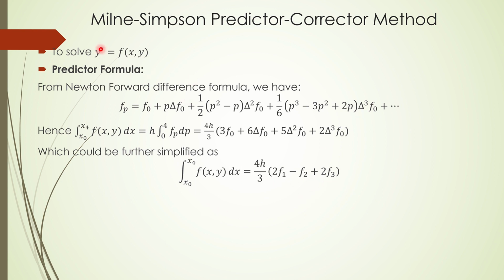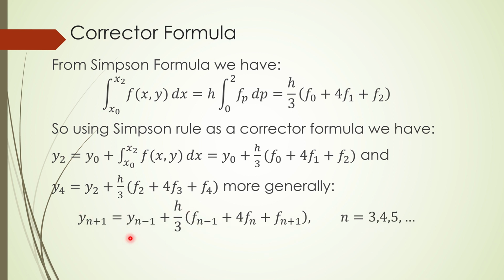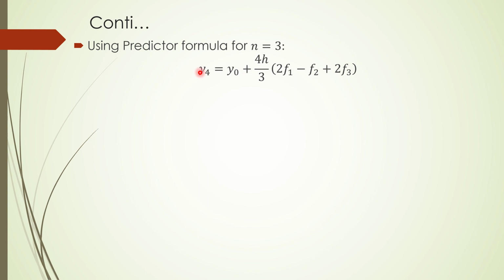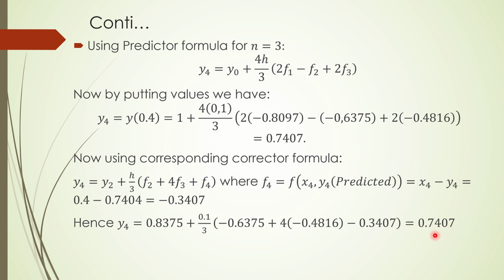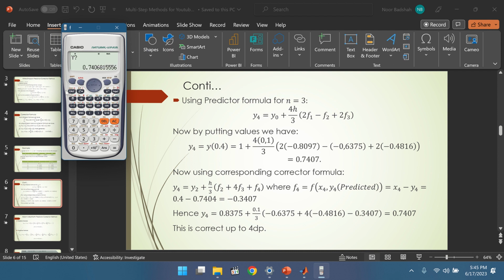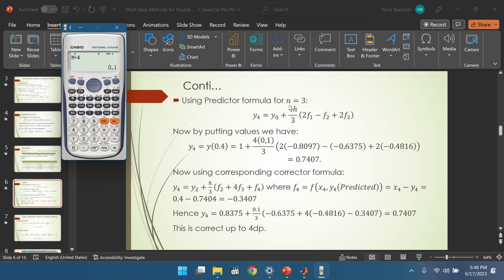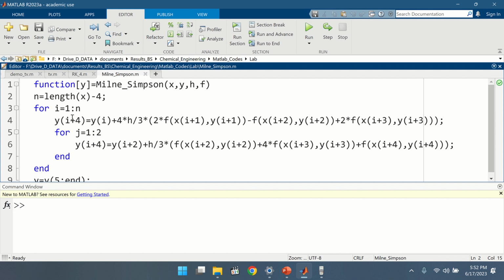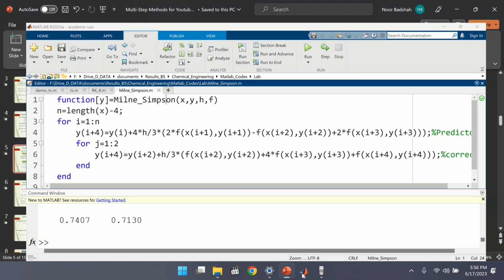Milne Simpson multistep method by using calculator and MATLAB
The video is about use of calculator and MATLAB for Milne Simpson multistep method.